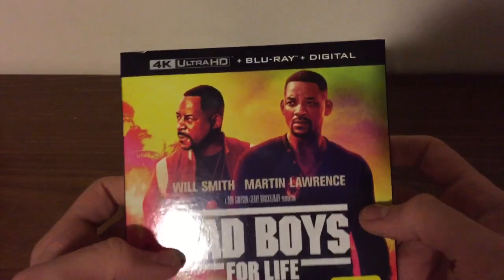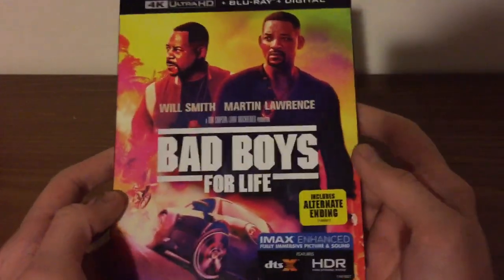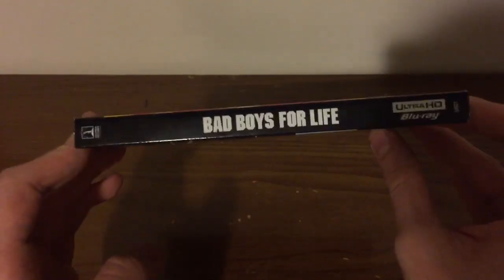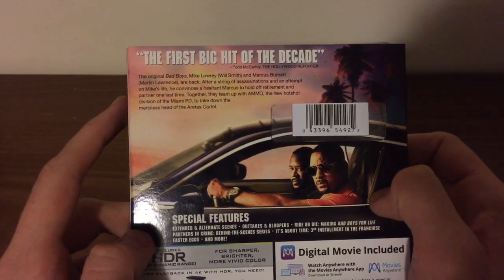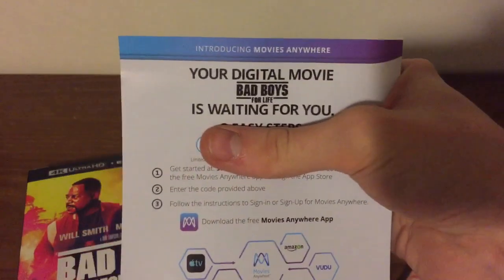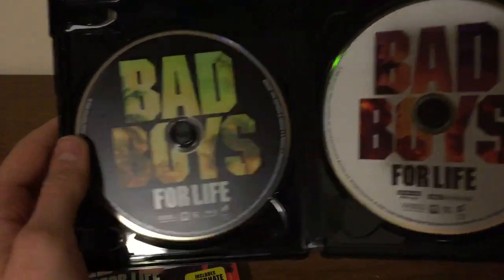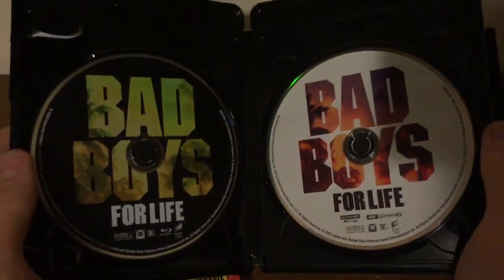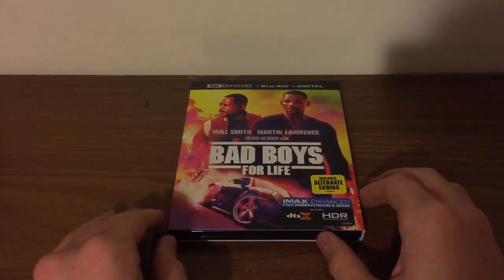Bad Boys For Life (2020) 4K Ultra HD Unboxing